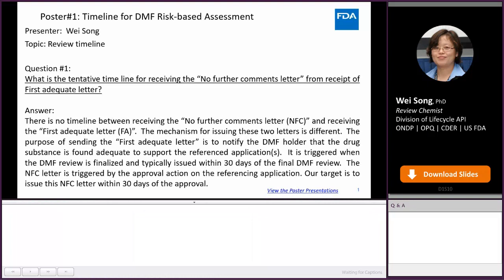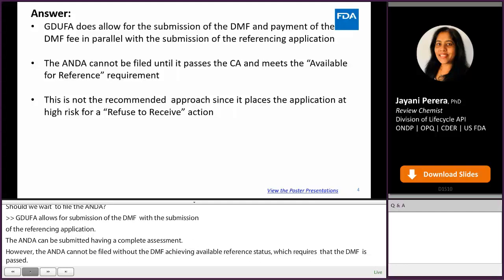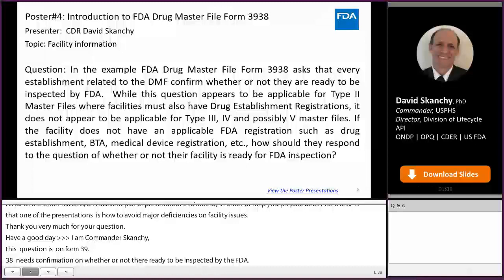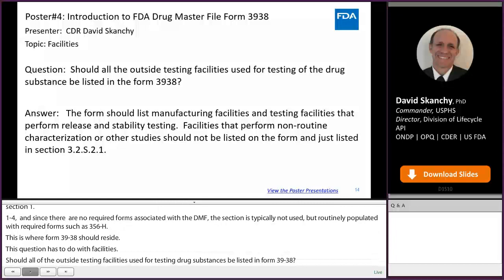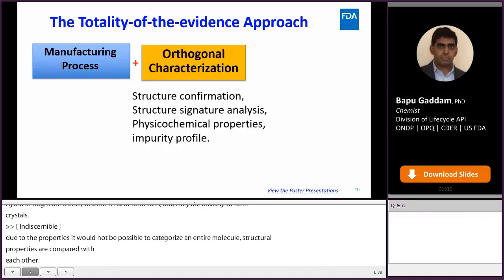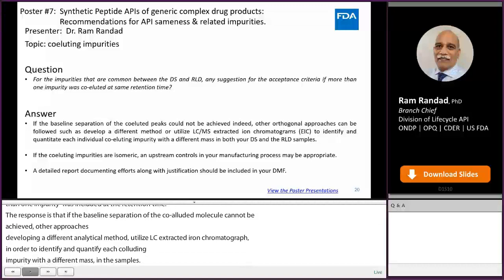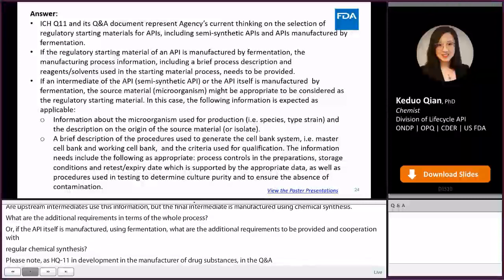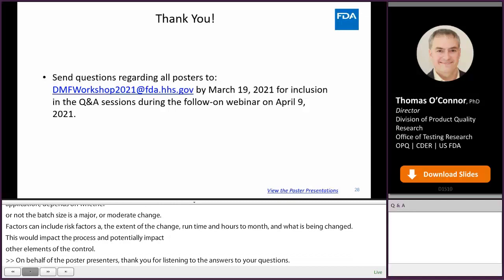Responses to Submitted Poster Questions - Drug Master File (DMF) and Drug Substance Workshop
Poster presenters answer audience submitted questions.